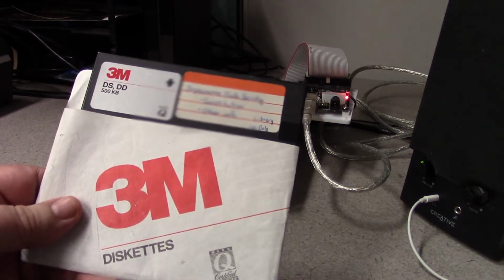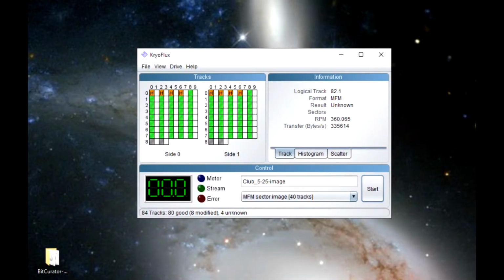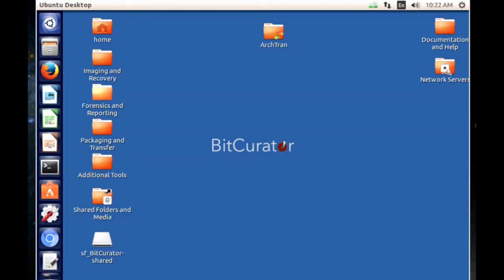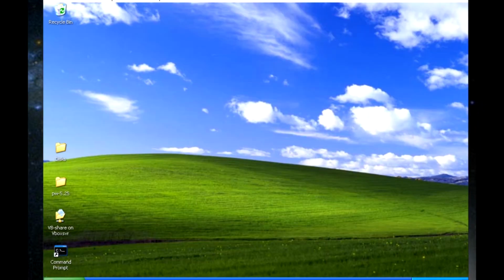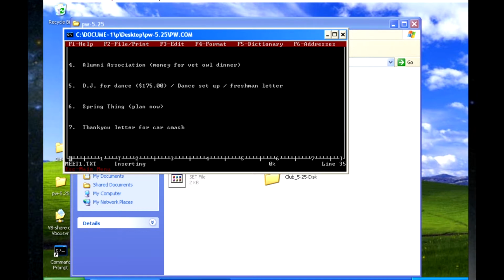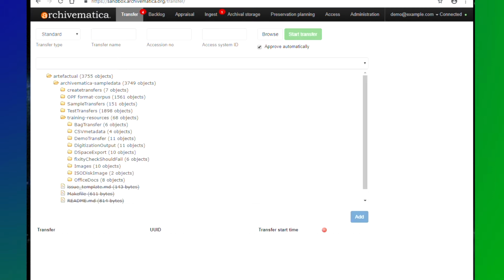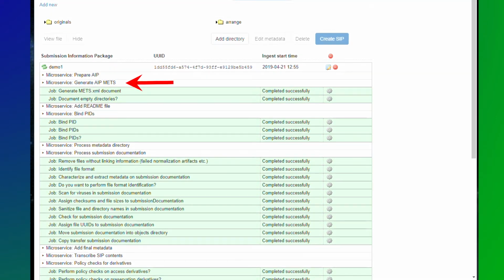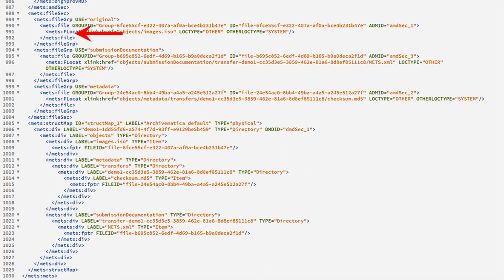Digital Preservation Demonstration